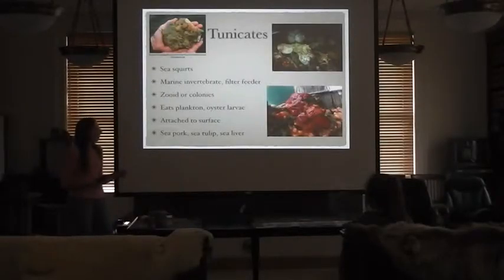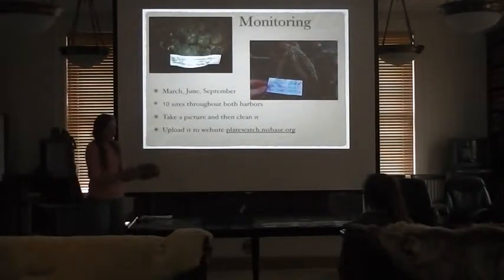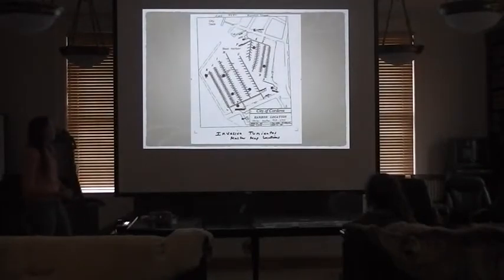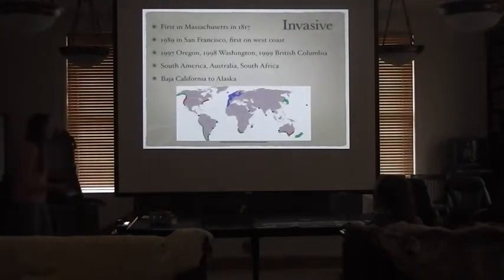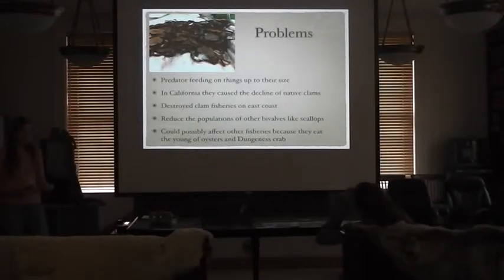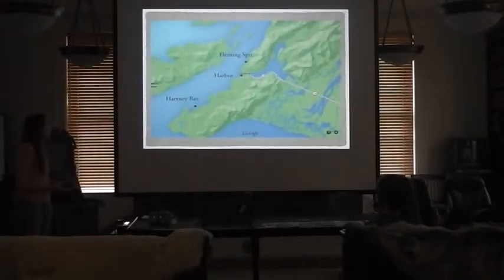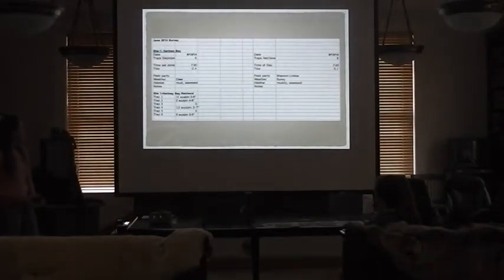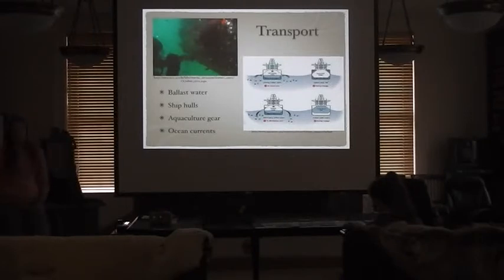Invasive Marine Animals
Sarah Hoepfner presents an informative lecture about current monitoring for invasive marine animals.

The European Green Crab has migrated and invaded the west coast of the United States, and several species of invasive tunicates have been found in Southeast Alaska. Sarah describes the anatomy and history of these species and how they can affect the areas they move into.